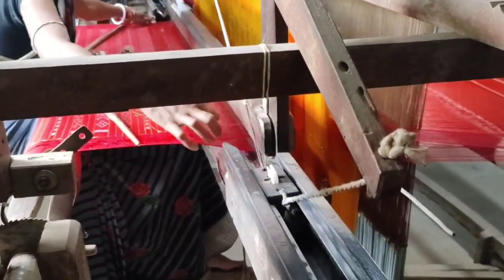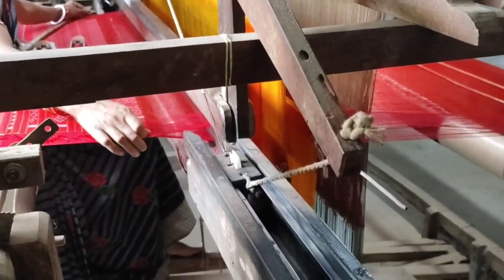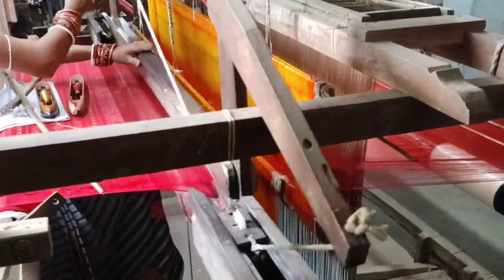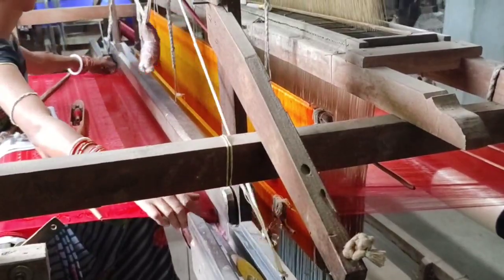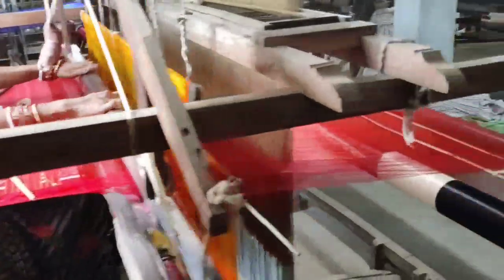handloom weaving process.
this is the process where it takes 5 to 6 days to complete a Handloom saree.